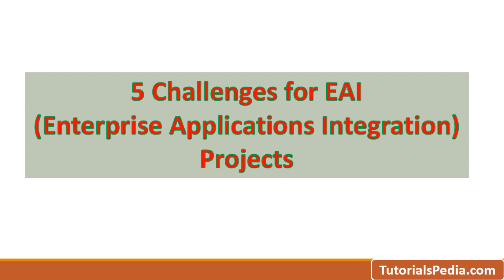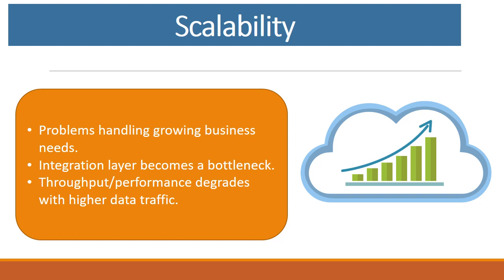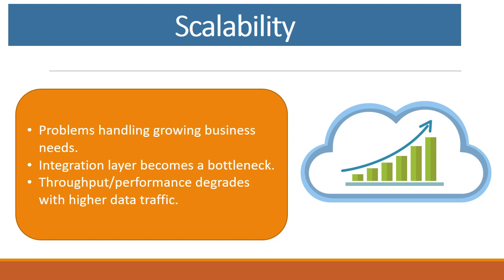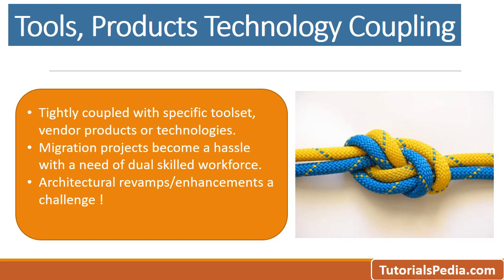5 Challenges of EAI (Enterprise Application Integration) Projects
5 Challenges for EAI (Enterprise Application Integration) Projects and guidance on how to deal with integration challenges.